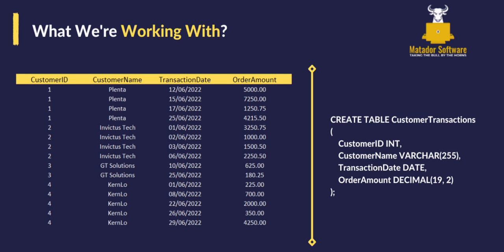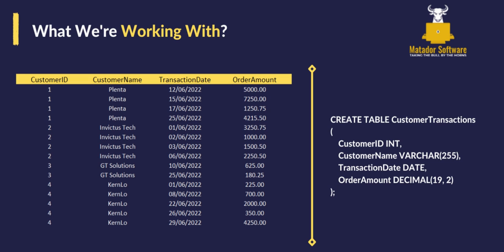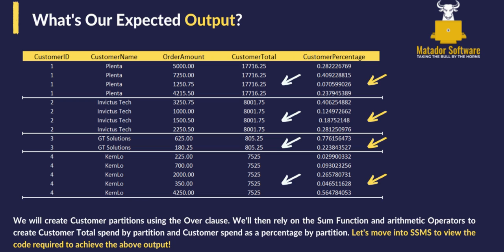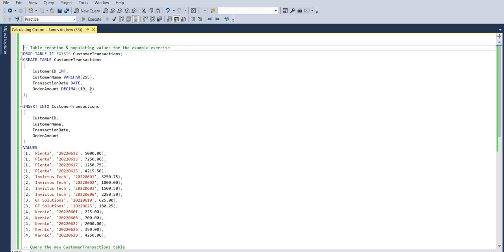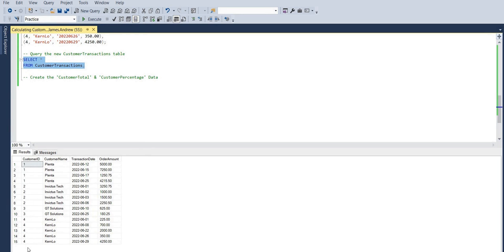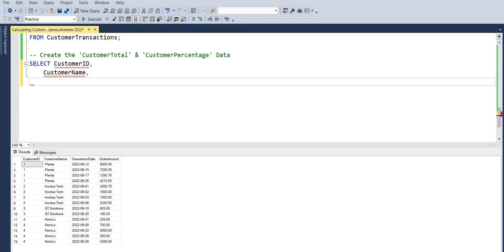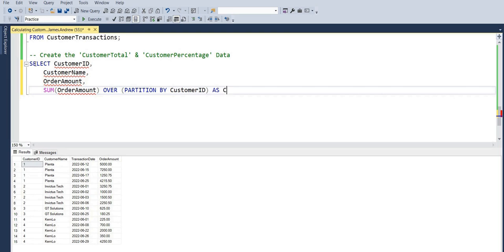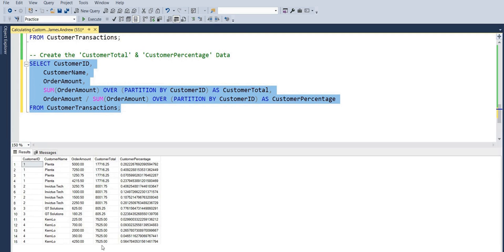How To Use SQL To Calculate The Percentage Of A Total and Percentage Of Customer Spend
In this short tutorial, I'll cover how we can simply use SQL to calculate the percentage of total customer spend using Partitions & Functions within SQL Server.

Before we dive into SSMS, I'll go through slides to explain our base table and a breakdown of our expected output.